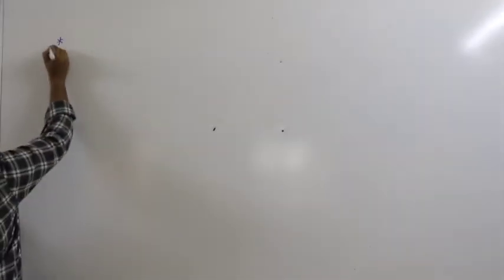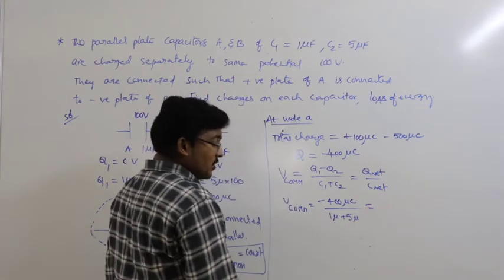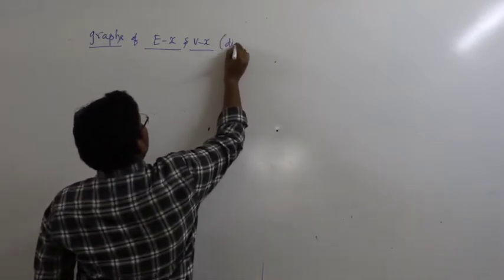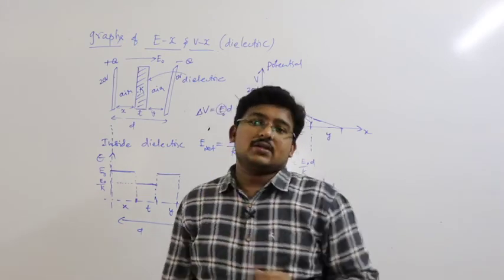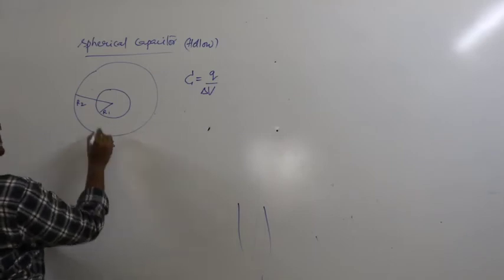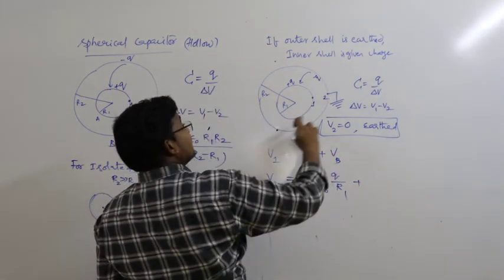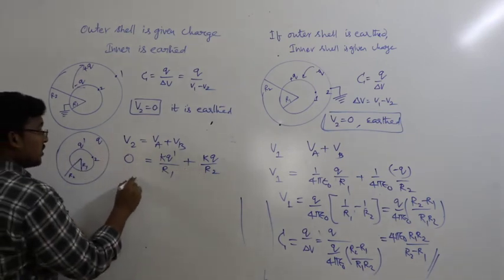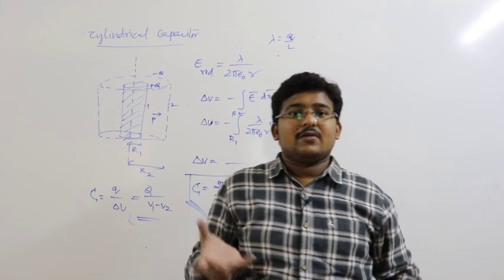NSR IMPULSE VIDEO CLASS#physics#L24